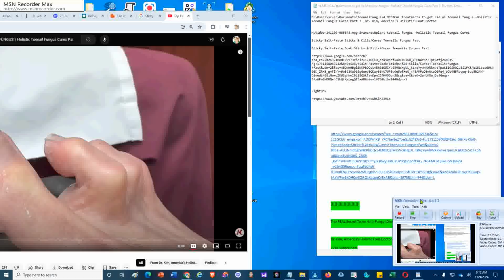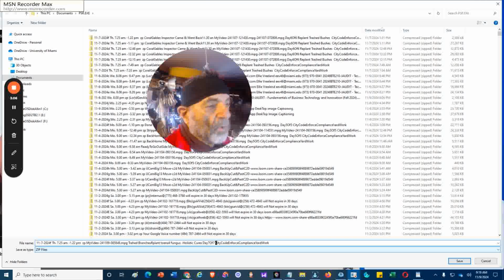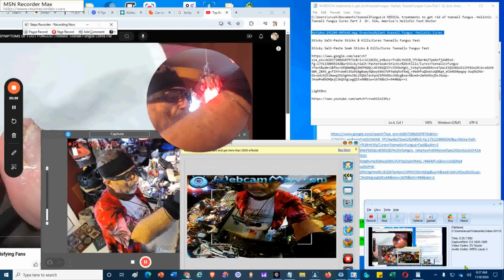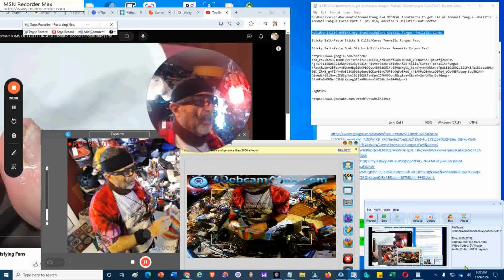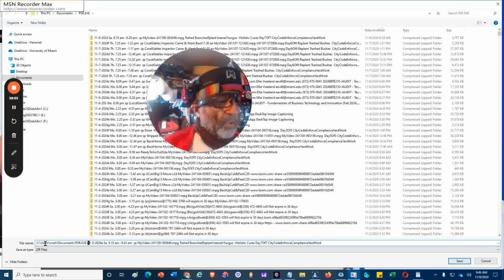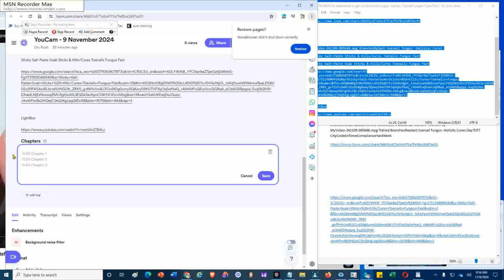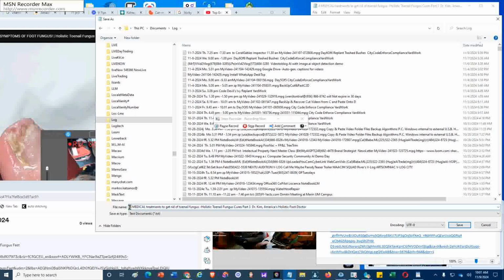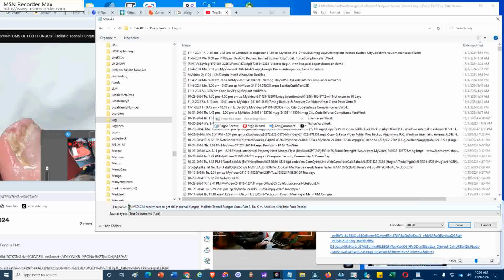(305)OnTrial.co=(305)668-7245 A Rush's Live Broadcast _Expert-Witness_Litigation